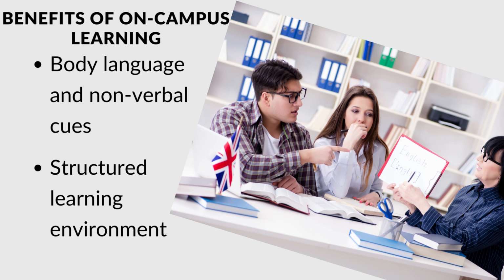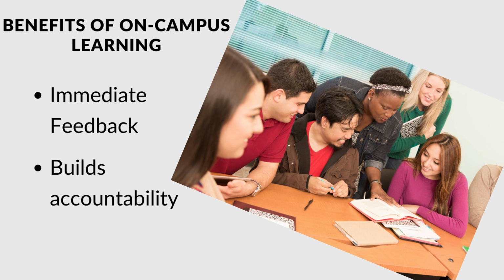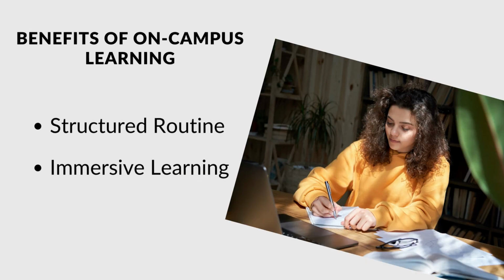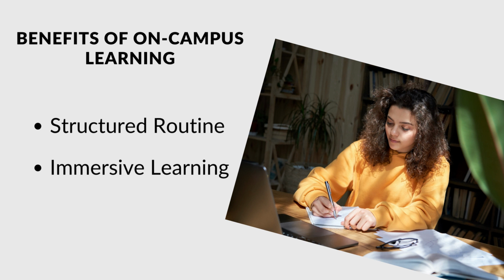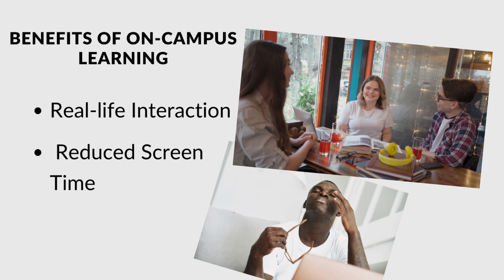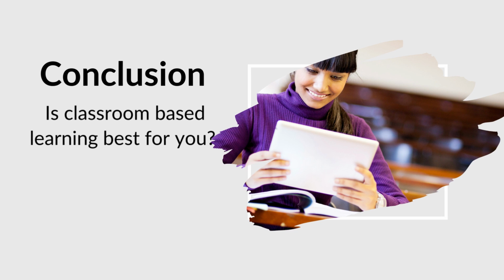How to Excel in the Developmental Services Worker Program - Classroom Based Learning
The DSW program at Cambrian College is a hyflex program offering learning on-campus, via zoom, and asynchronously (on your own time).  While flexibility is great, classroom based learning is best for most students.

Picture this: a dynamic learning environment where you're not just a student, but an active participant in your educational journey. Join me as we explore how our student-centered approach empowers you to take charge of your growth, fostering meaningful connections with both peers and mentors along the way. Get ready to discover why our program goes beyond textbooks, emphasizing hands-on experience and real-world skills that'll set you up for success in the world of developmental services. So, let's jump right in – I promise you'll leave this video excited about the endless possibilities classroom learning can offer! Now, let's get started! 🌟📝